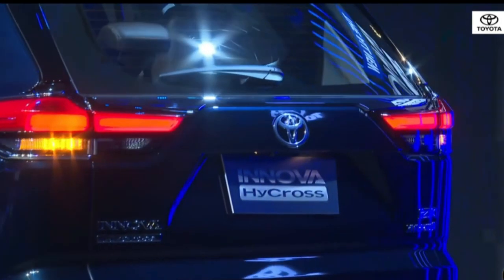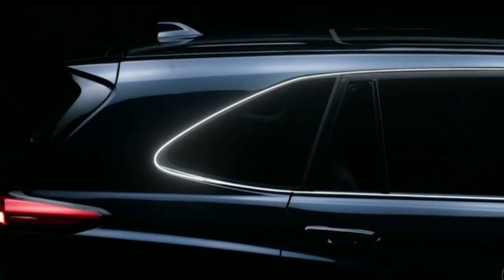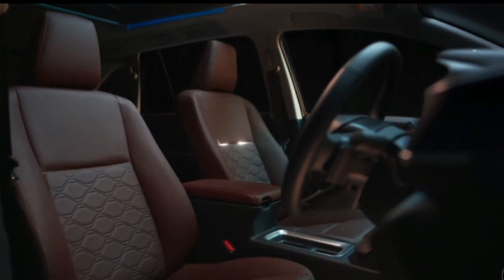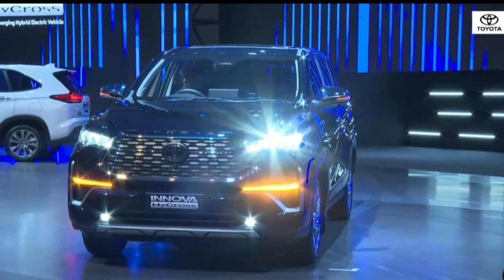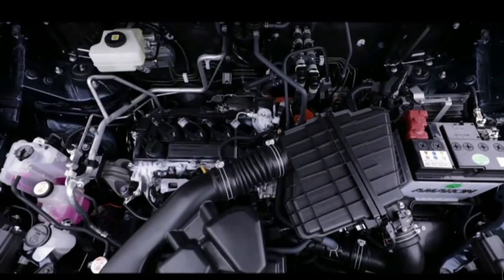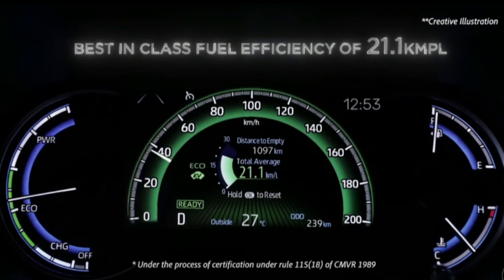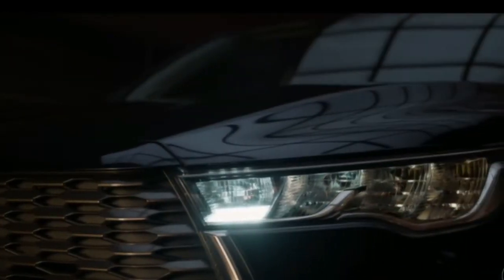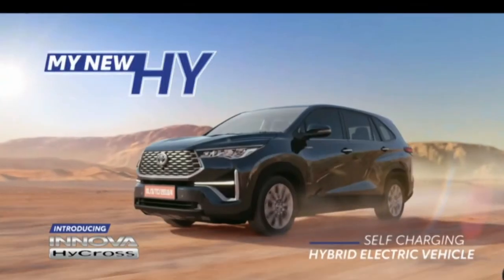Forget Fortuner & Innova Crysta | Finally New Toyota Innova Hycross SUV Launch in India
In case I Forgot to Give you Credits or You Want to remove your Content then please feel free to write to I will definitely Get Back to You...

Meanwhile Thank You...